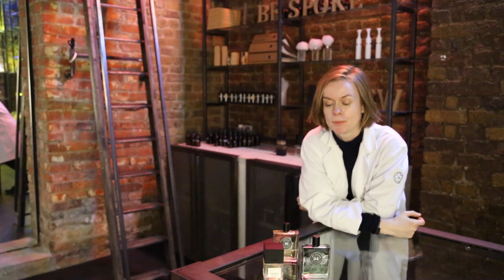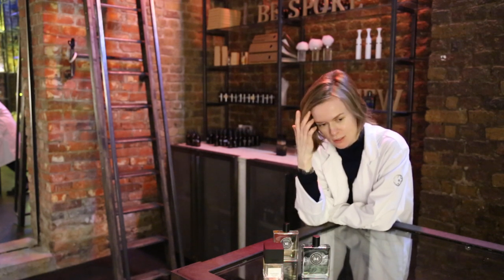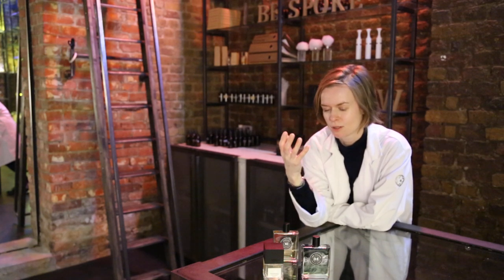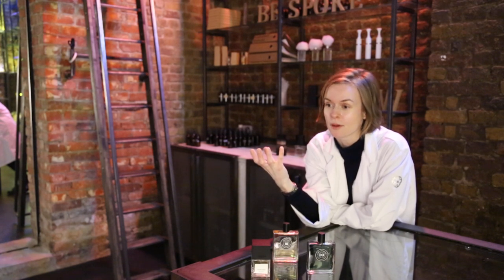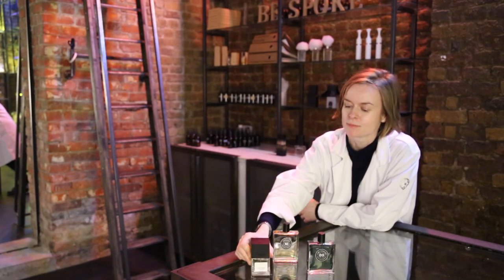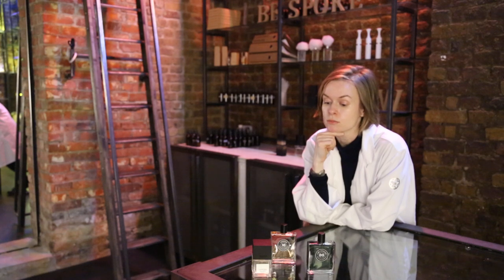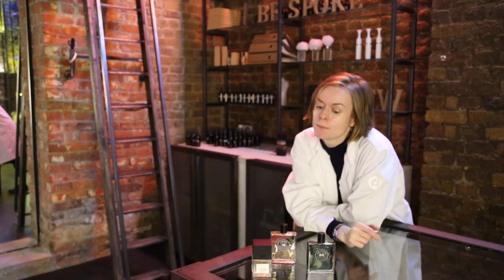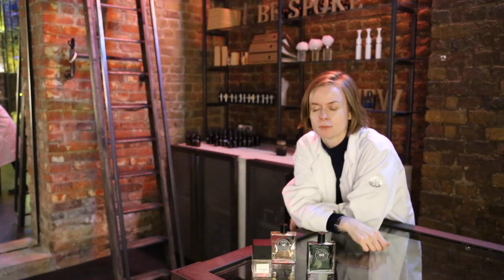Bitter sweet in perfume? Try orange blossom, almond and tolu or Peru balsams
Discussing the bitter sweet nuances in perfume: almonds, orange blossom and divinely complex tolu and Peru balsams. Theory (how orange blossom is not neroli, and where tolu and Peru come from… same tree!) and examples: PG10 Aomassai and PG03 Cuir Venenum by Parfumerie Generale and Tardes by Carner.